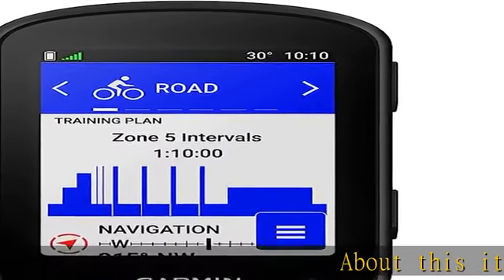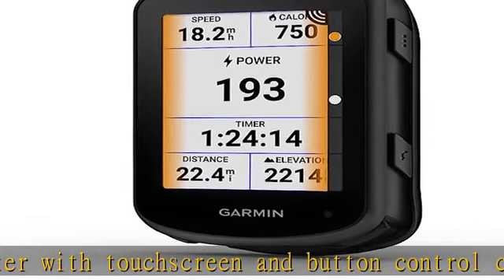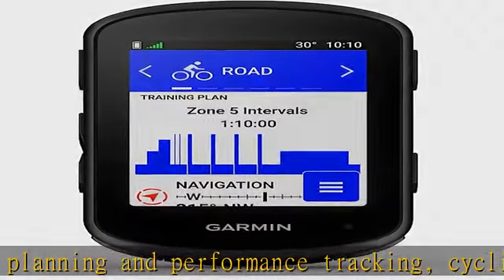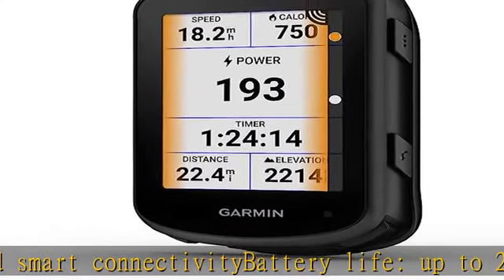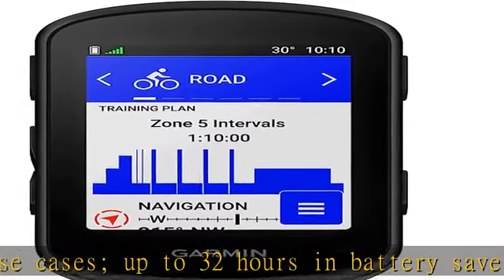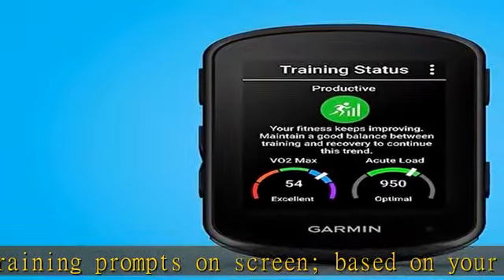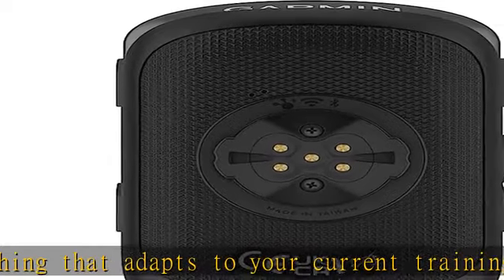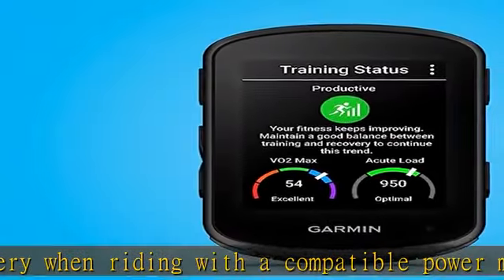Garmin Edge 840, Compact GPS Cycling Computer with Touchscreen and Buttons, Targeted Adaptive Coach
Garmin Edge 840, Compact GPS Cycling Computer with Touchscreen and Buttons, Targeted Adaptive Coaching, Advanced Navigation and More